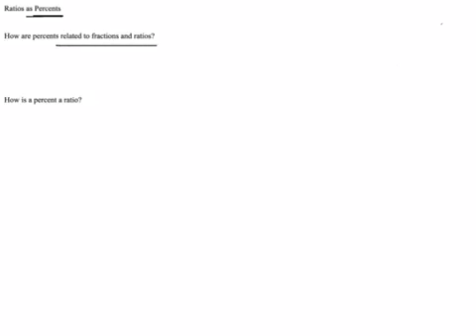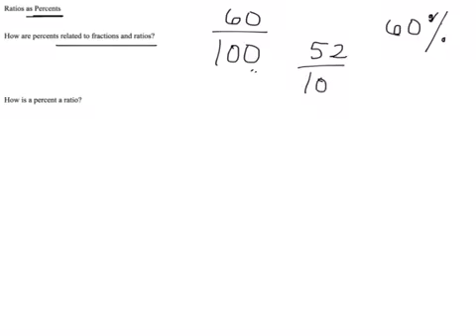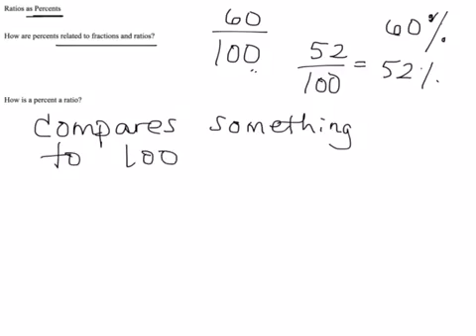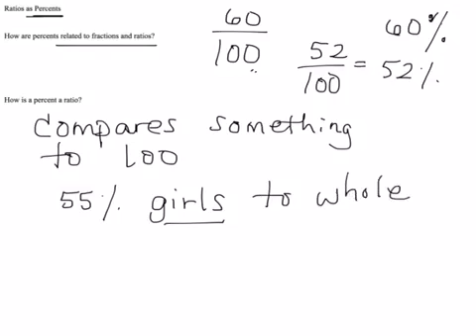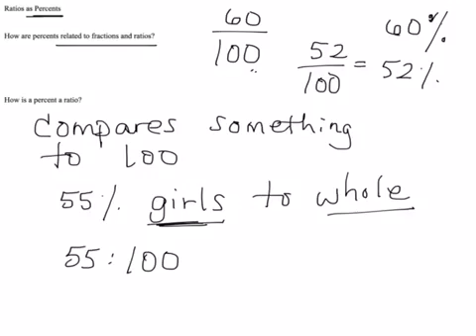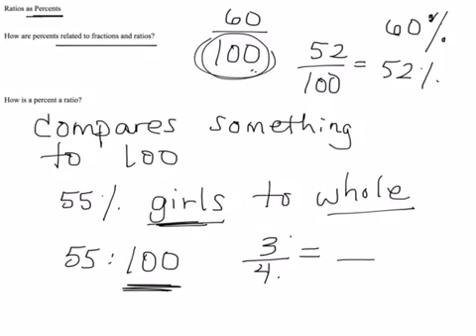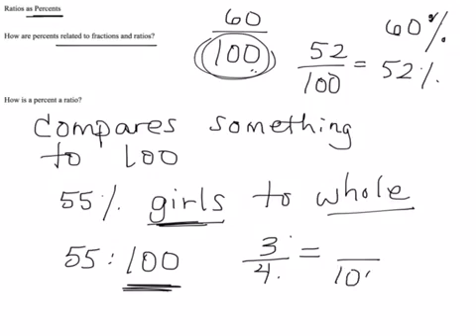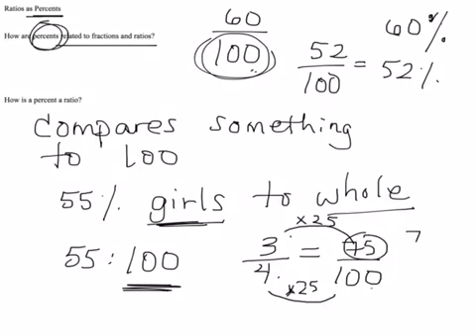Ratios as Percents